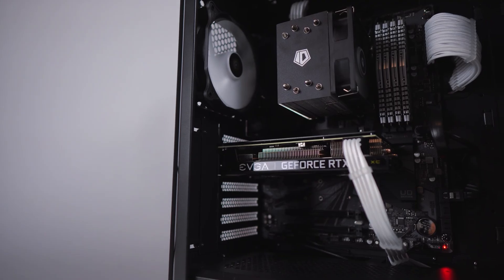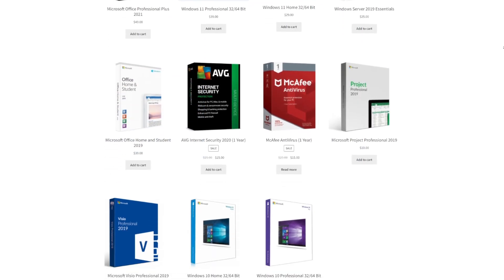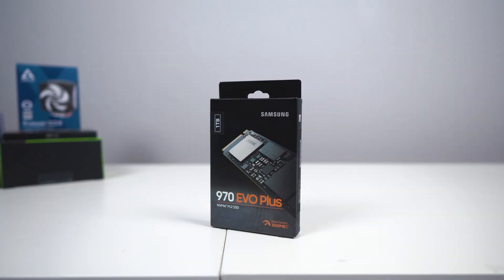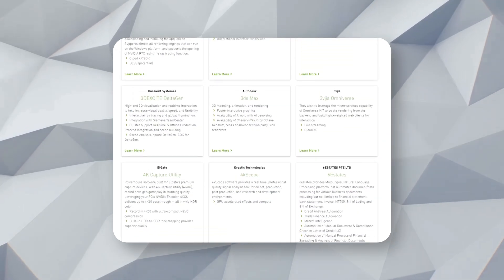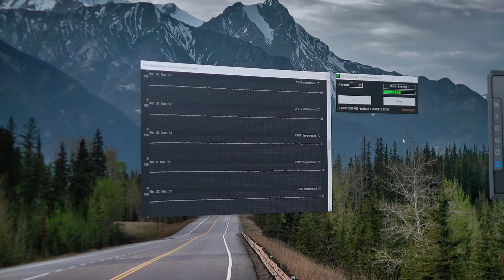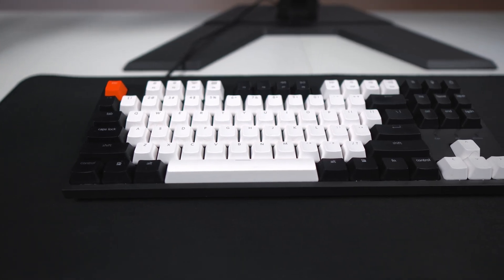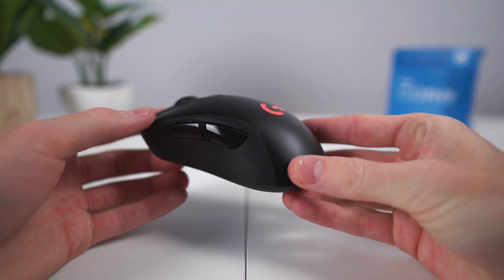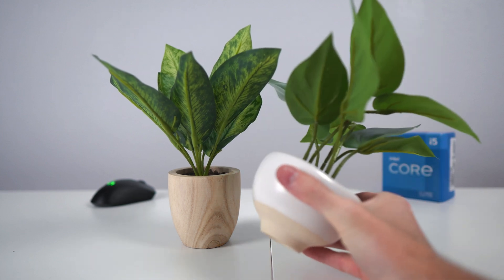BEST $1500 Setup for Productivity & Gaming!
0:00 Intro
1:57 CPU
2:34 RAM
3:08 Storage
3:25 GPU
3:50 Cooling
4:27 Monitor
5:41 Keyboard
6:31 Mouse
7:42 Peace!